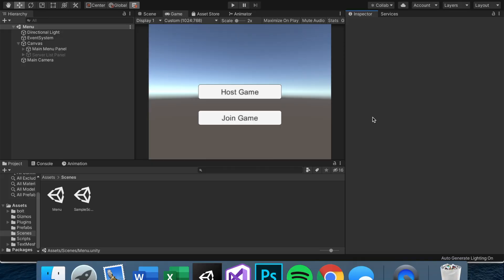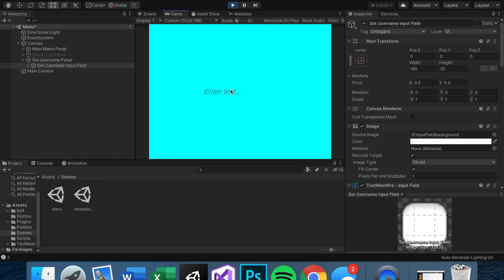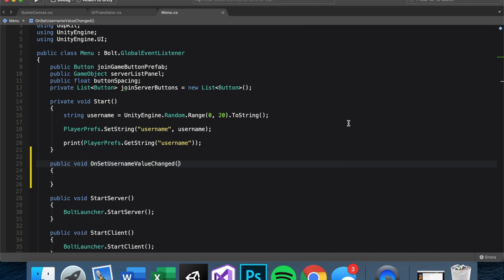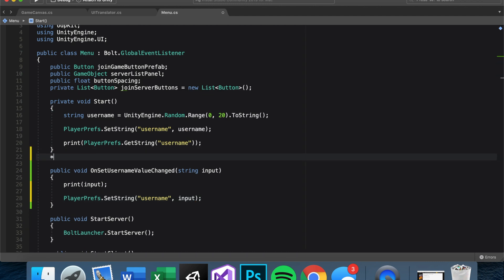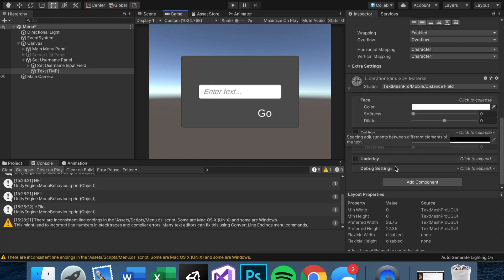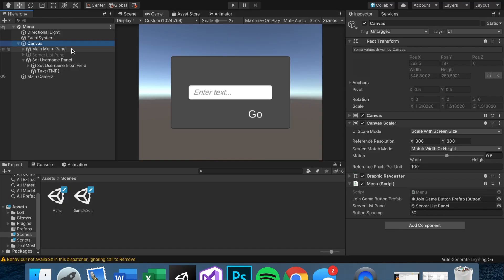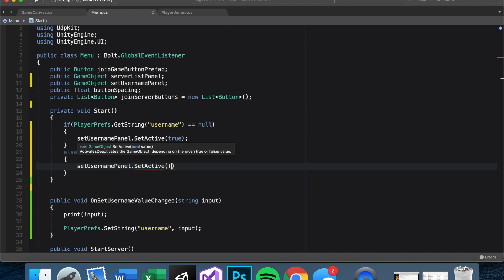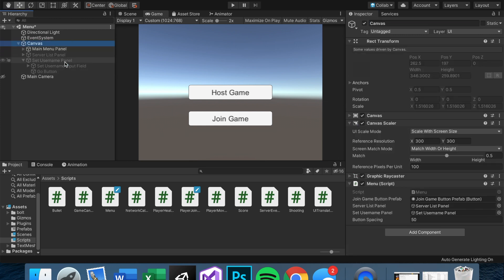Photon Bolt Tutorial 13: Setting Usernames (Easy Network Multiplayer in Unity)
If you are making an online multiplayer game, you probably want a way to distinguish players from one another. What better way to do this than with usernames?

Learn how to let users create their own custom usernames in this video!